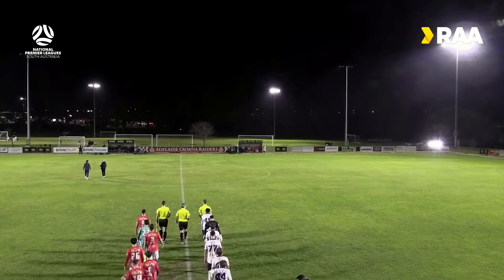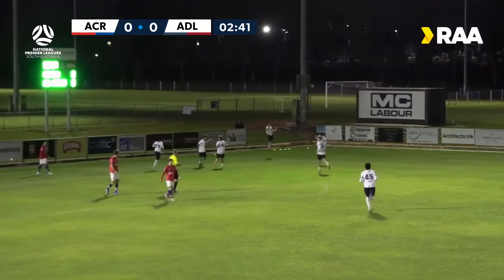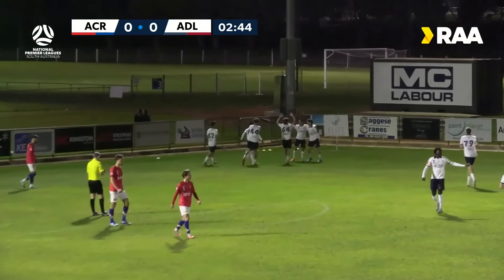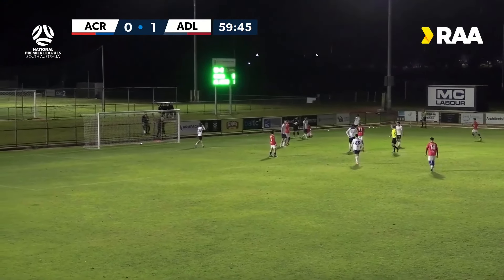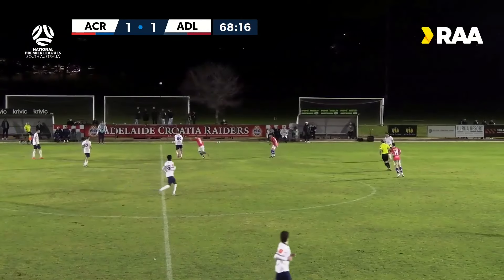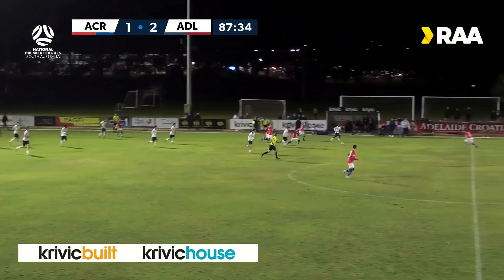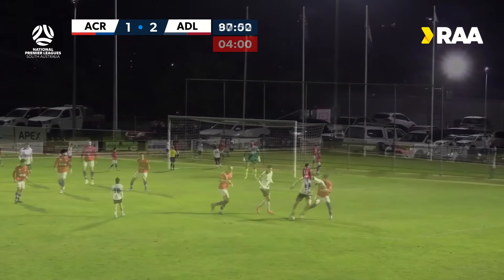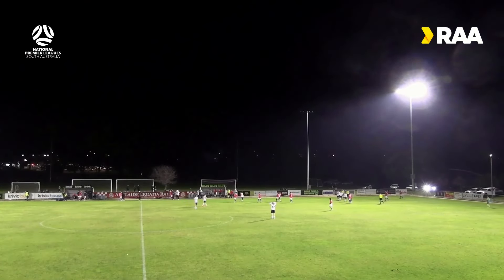RD22 RAANPLSA 2024 Highlights | Adelaide Croatia Raiders vs Adelaide United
Match highlights of the RAANPLSA
Watch every match live & free via @FSALeagues!